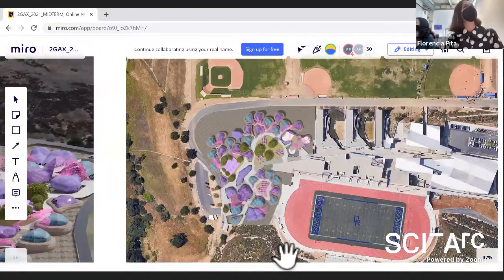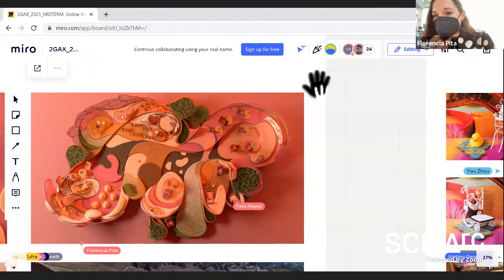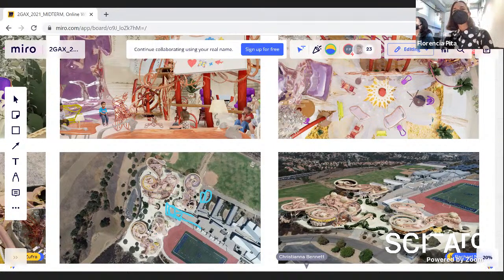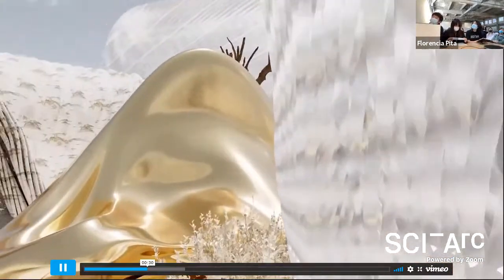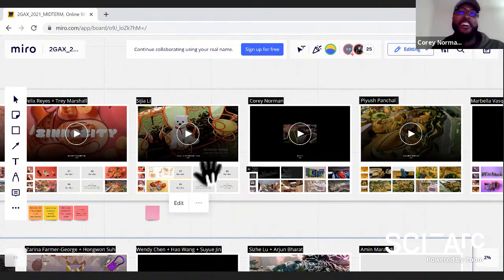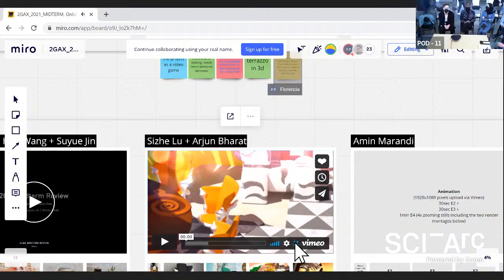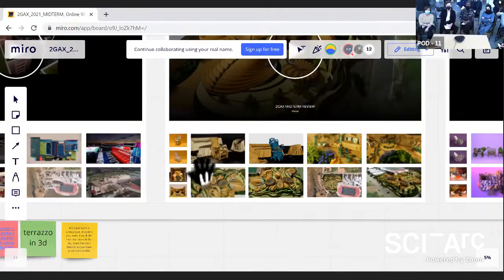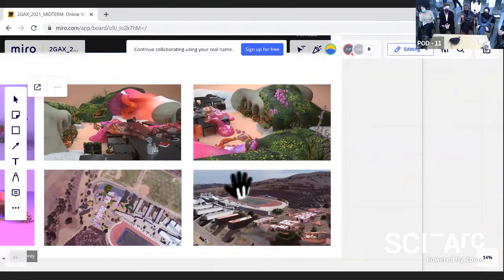2GAX_2021_CLASS